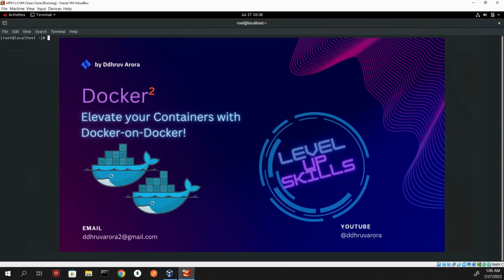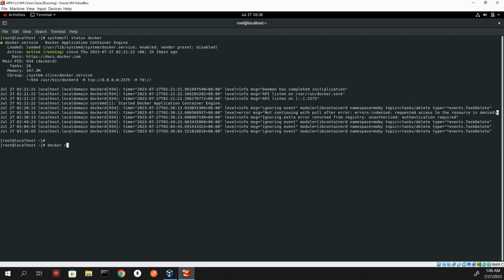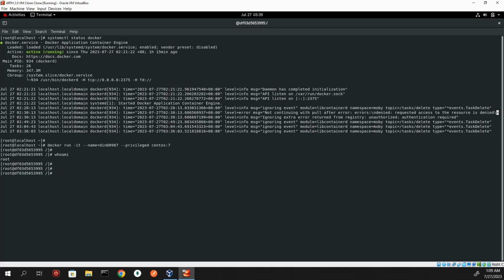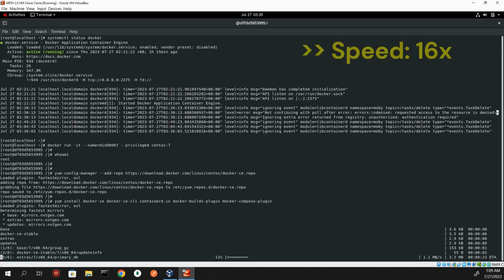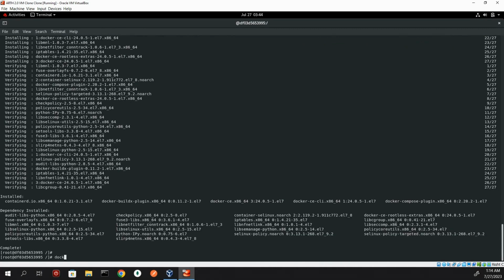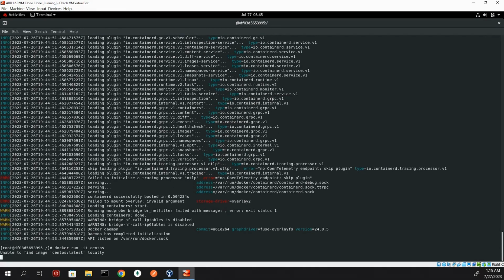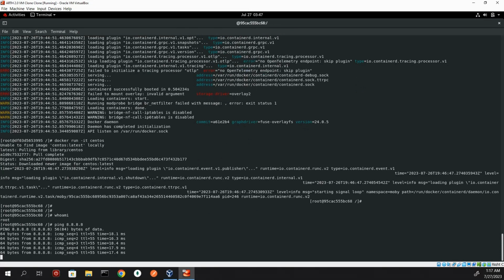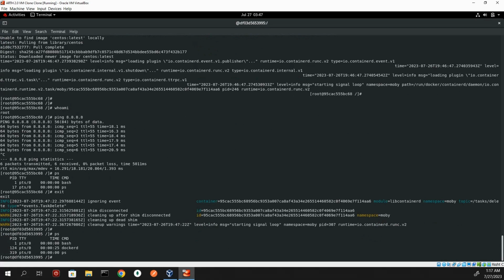Running Docker on Top of Docker: A Comprehensive Guide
Are you a Docker enthusiast looking to take your containerization skills to the next level? In this in-depth tutorial, we'll dive into the fascinating world of running Docker on top of Docker! 🐳

Running Docker within a Docker container might sound like a curious concept, but it opens up a plethora of possibilities for developers, testers, and DevOps engineers. Join us on this exciting journey as we explore the reasons behind using Docker-in-Docker (DinD) and uncover its real-world applications.

In this video, we'll cover:

🔹 Docker Basics: A quick recap of Docker fundamentals to ensure everyone's on the same page.
🔹 Understanding Docker-in-Docker: The concept, advantages, and potential use cases.
🔹 Setting Up Docker-in-Docker: Step-by-step instructions to set up a Docker environment within a Docker container.

Whether you're a seasoned Docker pro or just getting started, this tutorial will provide you with valuable insights and hands-on knowledge to boost your Docker skills and elevate your containerization game.

Don't miss this opportunity to level up your Docker knowledge and discover the power of Docker-in-Docker. 🚀